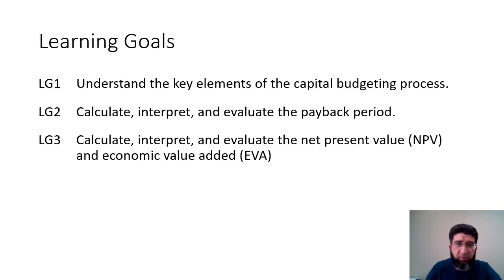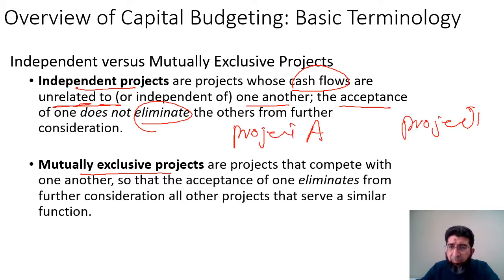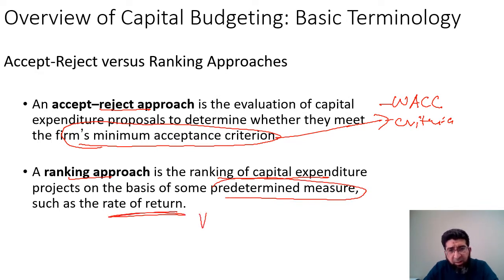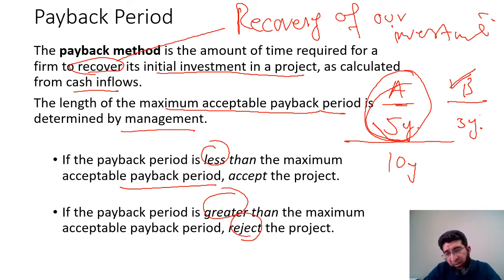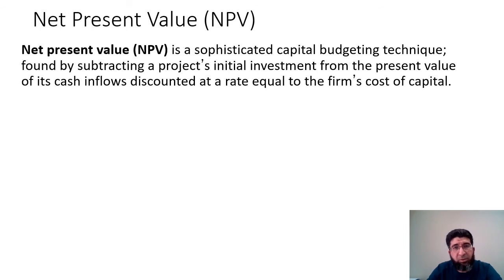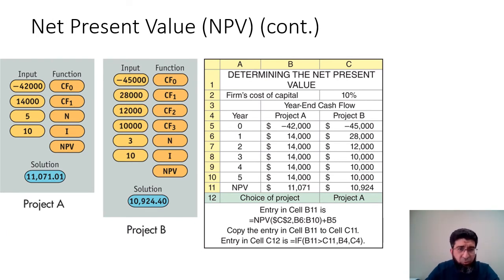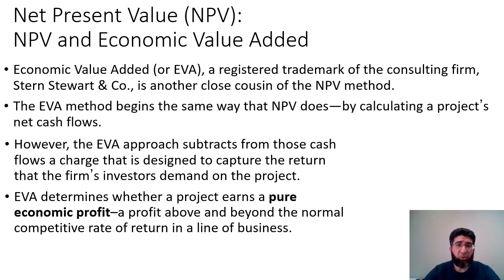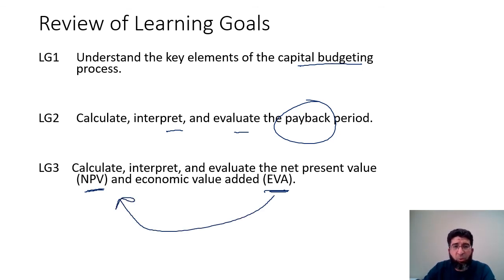Capital Budgeting Techniques - Payback Period, Net Present Value and Economic Value Added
In this session, we learn the key elements of the capital budgeting process, calculate, interpret, and evaluate the payback period, and calculate, interpret, and evaluate the net present value (NPV) and economic value added (EVA)